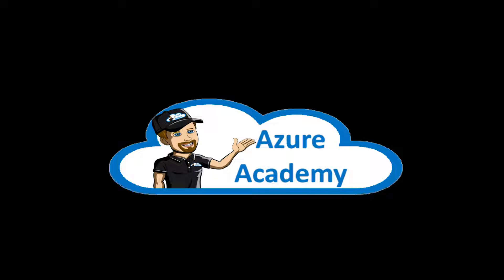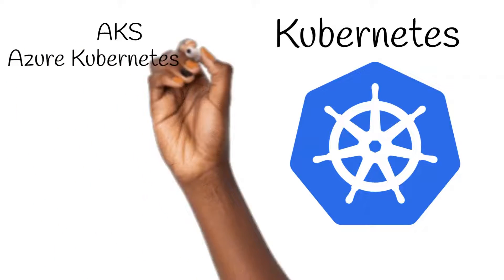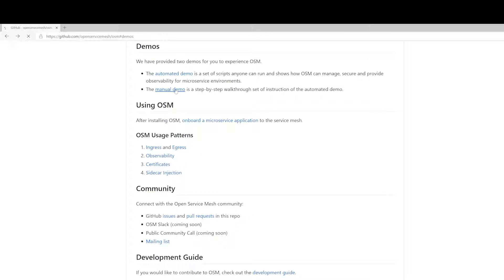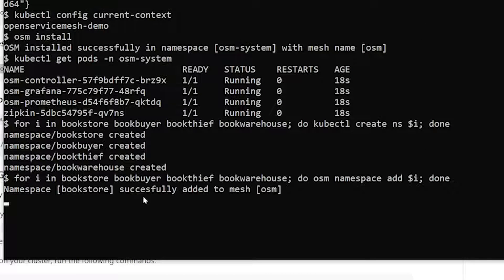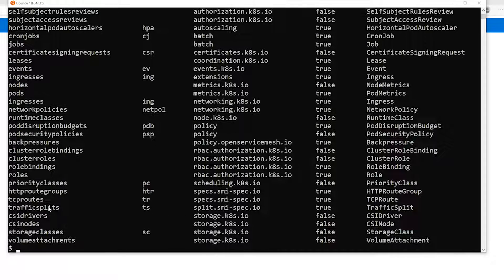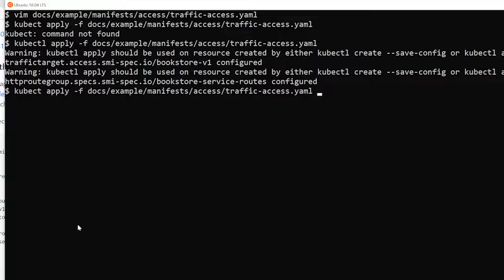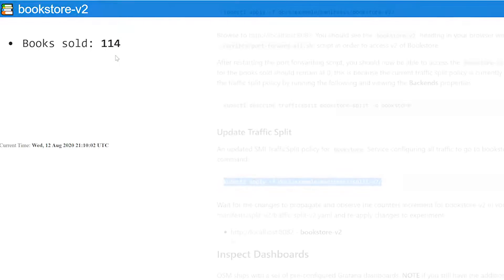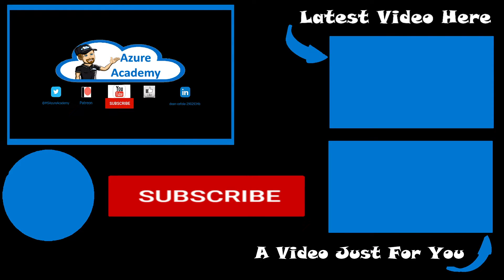Deploy Open Service Mesh with this Tutorial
This Deploy Open Service Mesh tutorial will help you learn all about Open Service Mesh.  Open Service Mesh is a lightweight and extensible cloud native service mesh released into the Open Source community by Microsoft.
Open Service Mesh (OSM) is a new lightweight mesh built on Envoy that implements the SMI spec. OSM is Simple to understand and contribute to, Effortless to install, maintain, and operate, Painless to troubleshoot​, Easy to configure via Service Mesh Interface (SMI)

0:00 What is Open Service Mesh
2:48 Deploy Open Service Mesh
6:37 Open Service Mesh Traffic Policies
10:30 Service v2 Traffic Split
11:45 Open Service Mesh Dashboards
13:00 Happy Learning!